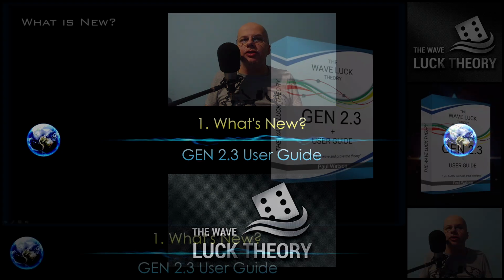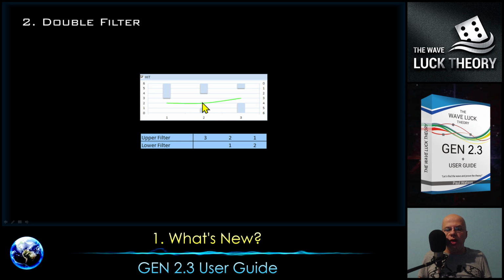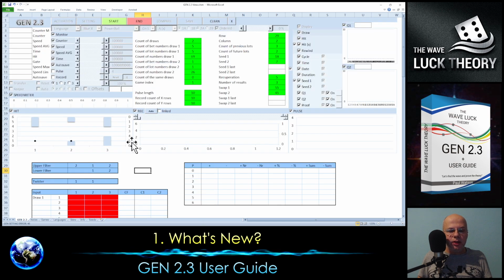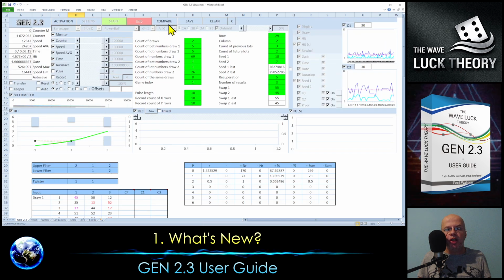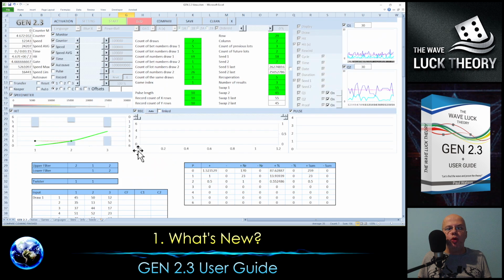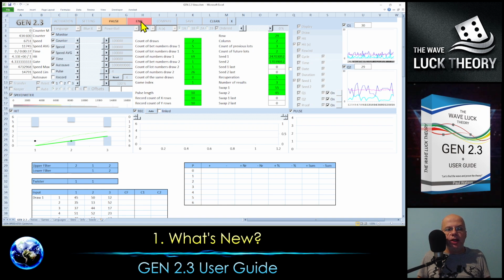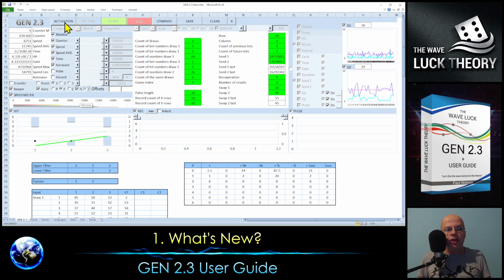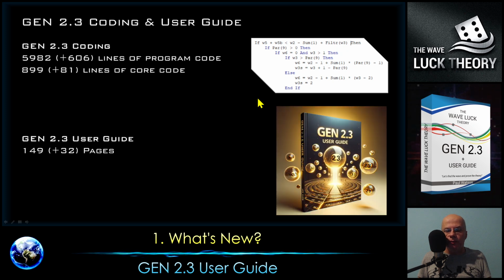1. What's New? | GEN 2.3 User Guide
This tutorial describes in detail what is new in GEN 2.3.

Timeline:

0:16 Overview
0:43 Chaos & Order
4:48 Double Filter
7:37 Crazy Twister
11:03 Compare Extension
16:56 Sorter
20:47 Transfer Reset
25:33 Keeper
33:00 Background Extension
33:52 Coding & User Guide
34:35 Ending